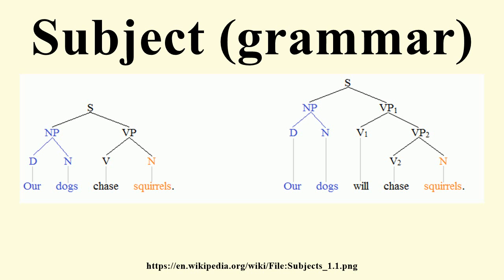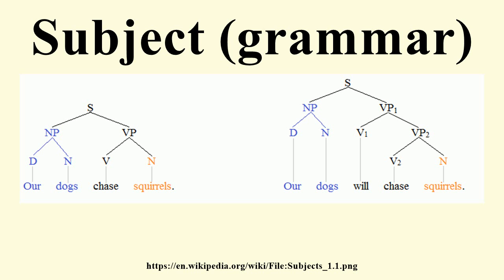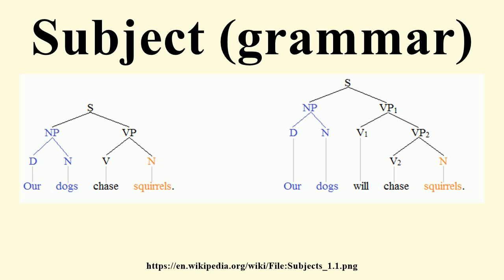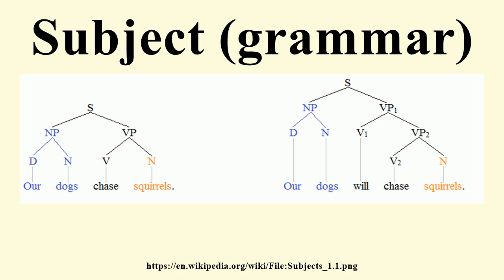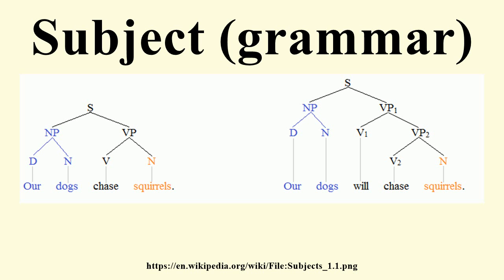Subject (grammar)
Image-Copyright-Info
Author-Info:   Tjo3ya

Image-Copyright-Info